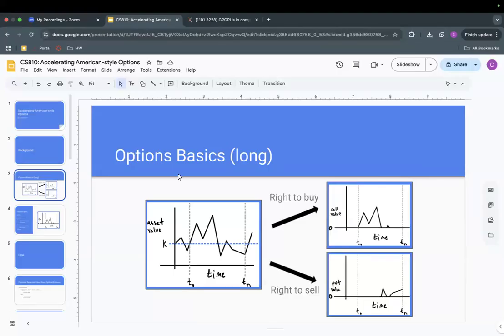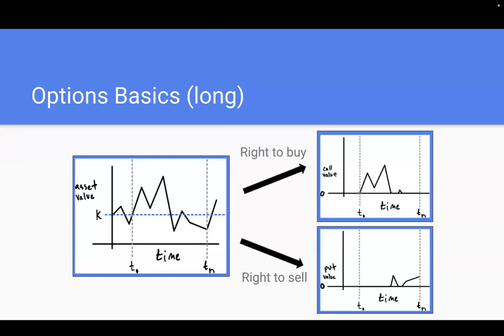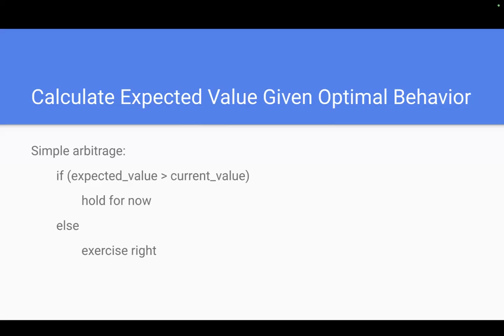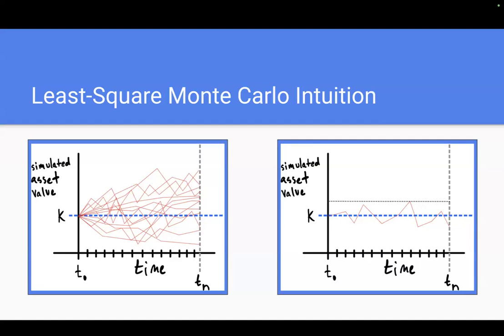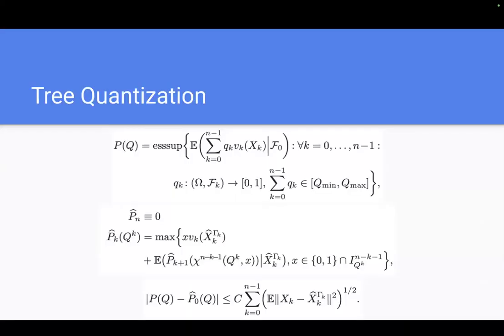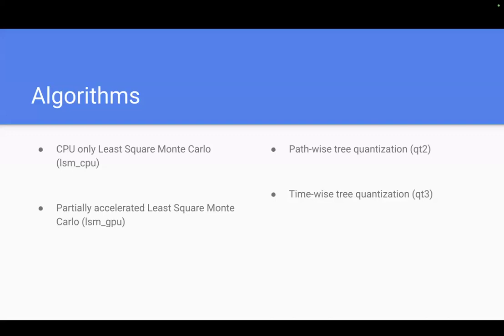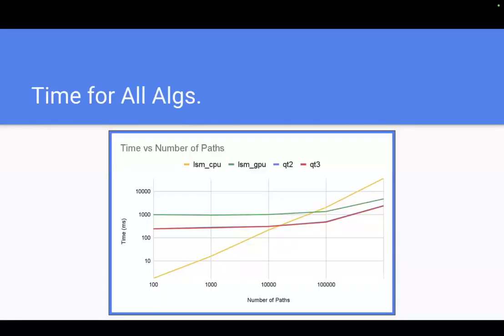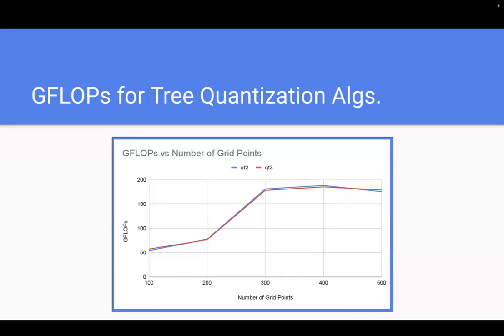Accelerating American & Swing Options with CUDA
Presenting the Accelerating American & Swing Options project.